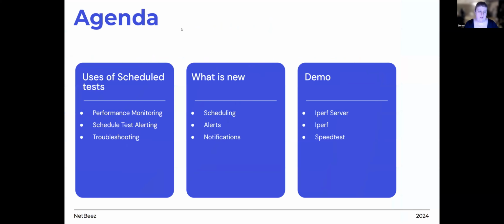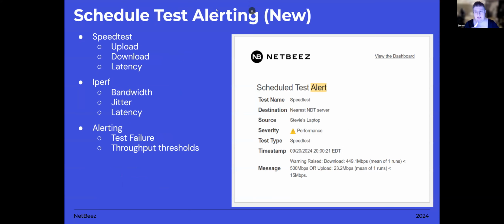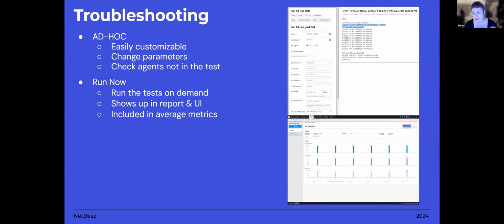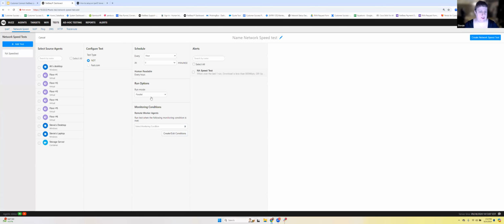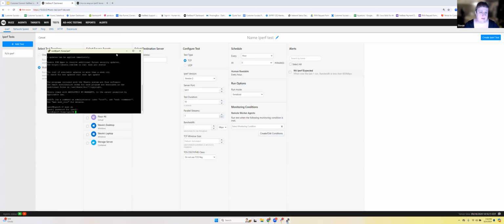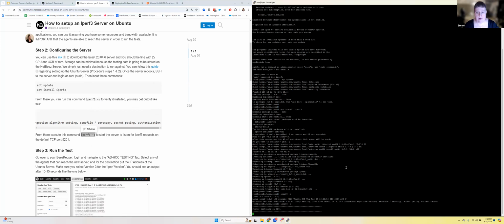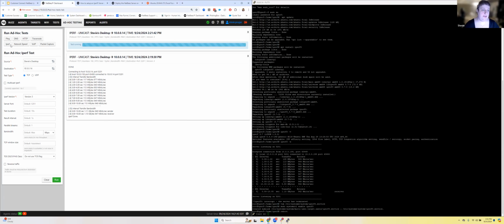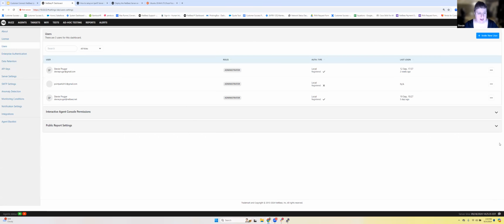Running Iperf and Speedtests - NetBeez Customer Connect 2024-Q3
In this video we will cover everything that you need to know about how to configure and optimize your scheduled tests in NetBeez, such as iperf and network speed.

The agenda includes:
- How to schedule iperf and speed tests
- Best practices for tests configuration
- Scheduled test alerting feature
- How to configure an iperf server